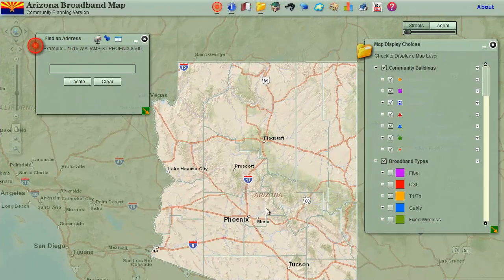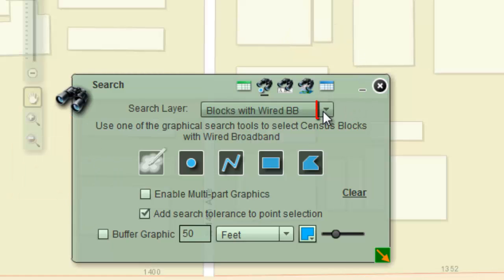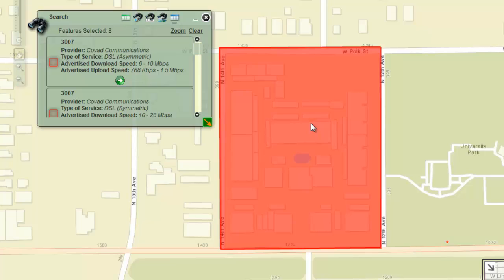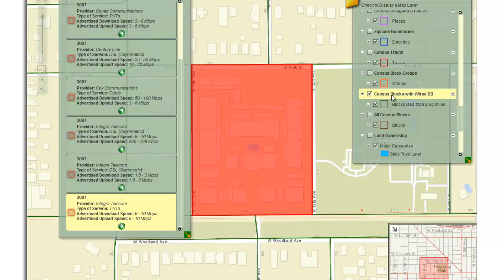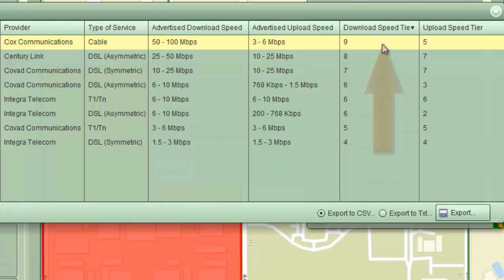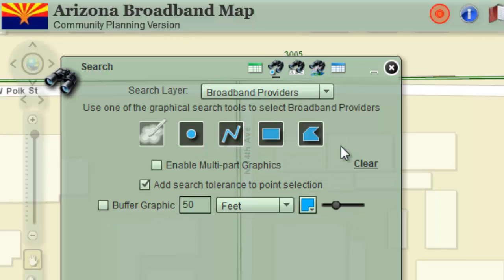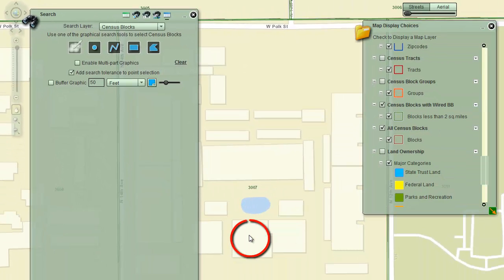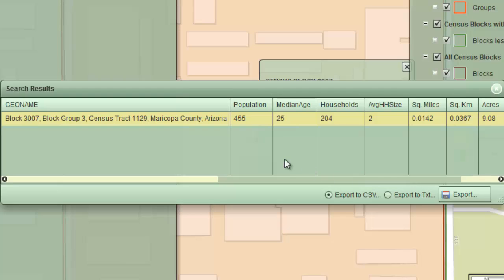10: Graphical Search Part 1 - Arizona Broadband Map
This tutorial, will show you how to perform a Graphical Search, using the Search Widget. You will see how simple it is to define a shape, and find all the Schools, Libraries, Hospitals, Census Blocks, Census Tracts, Broadband Providers, Towns and Cities that fall within, or intersect this shape.

Enter the following address in the Find an Address Widget:

1350 W VAN BUREN ST 85007

Open the Search Widget. The Search Widget has 5 Tabs on the Header. Hover your mouse over the second tab. The Tool Tip will tell you this is the Graphical Search Tab. Notice the black underscore below this tab. This indicates you are currently viewing the tools, on the Graphical Search Page.

Click on the down arrow, to display the list of Map Layers that you can select, to perform a search. The first layer, is the Census Blocks, with Wired Broadband Service.

Activate the Select by Point Tool and click on the building below the swimming pool. Click on the Zoom Button. The Census Block, that your point falls upon, is highlighted in red.

Move the Search Widget to the top, and expand the Results Window, to see the list of Wired Broadband Providers. Wired Broadband includes, Fiber, DSL, T1 and Cable.

Turn on the Census Blocks, with Wired Broadband Service. The Census Block boundaries, are drawn in green.

Turn on the All Census Blocks Map Layer. Notice, how the 4-digit Census Block numbers, now appear in green.

Click to open the Search Results Window. Expand the Results Window by dragging the lower right corner.

You can resize, the column widths. You can sort, the column values. Click once on the Down load speed Tier column heading. Notice, how the values are sorted in ascending order.

Click one more time. The values are now sorted in descending order.

You have the option, to export the results as a Comma Delimited file, or a Tab delimited file. You can save this file to your local machine by clicking the Export button. The exported file, can be opened in Excel or Word, for making reports and charts.

To view Fixed Wireless, Mobile Wireless and Satellite Broadband data, you have to search on the Broadband Providers map layer.

Press the Clear button. This clears the results page and takes you back to the Graphical Search Page.

Select Broadband Providers as your Search Layer. Activate the Select by Point Tool and click on the building below the swimming pool, as you did before.

All the 22 Broadband Providers will appear in the Results Page, that includes 8 types of Wired Broadband, 4 types of Fixed Wireless Broadband, 7 types of Mobile Wireless Broadband, and 3 types of Satellite Broadband.

Select Census Blocks as your Search Layer. Activate the Select by Point Tool, and click once again, on the building below the swimming pool.

Census Block 3007, that contains this building, is highlighted in red. This Census Block has a population of 455, and covers an area of 9.08 acres.

Click on the Show Results in Grid button, to open the Search Results Window.

The GEOID of a Census Block, is a combination of the State Fipscode, the County Fipscode, the 6-digit Census Tract number, and the 4-digit Census Block number.

Proceed to Part 2, to learn how to select multiple Census Blocks.